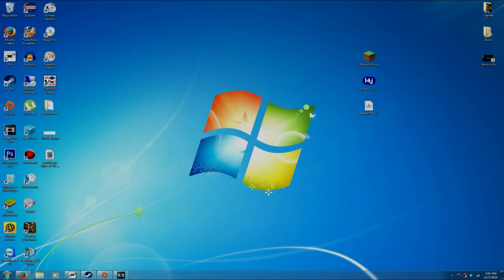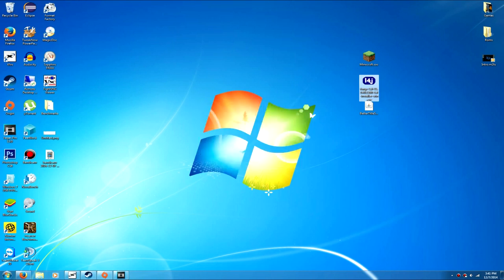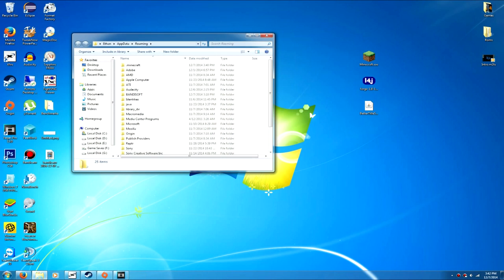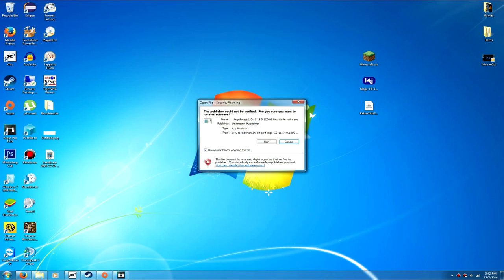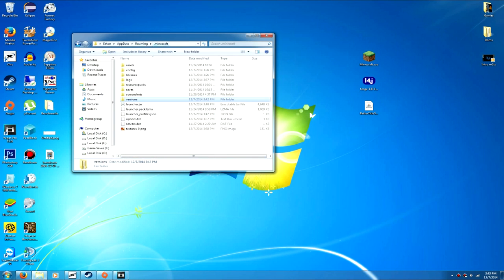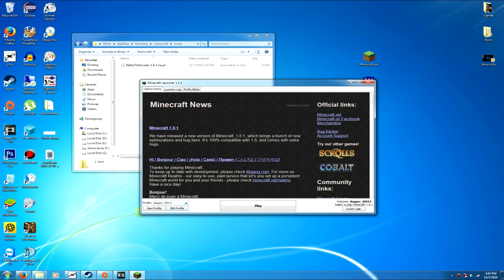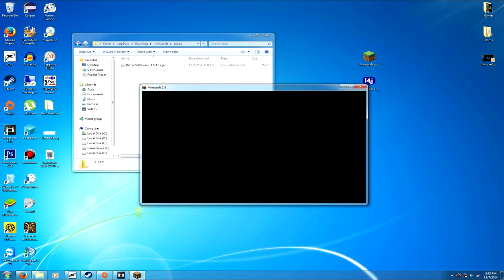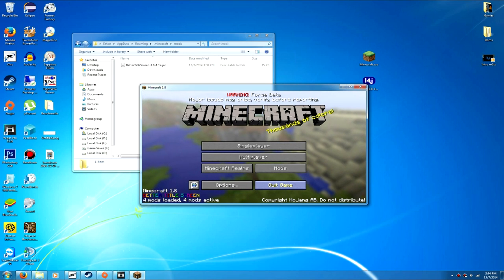How to Install Mods on Minecraft PC 1.8 and 1.8.1! (Forge)